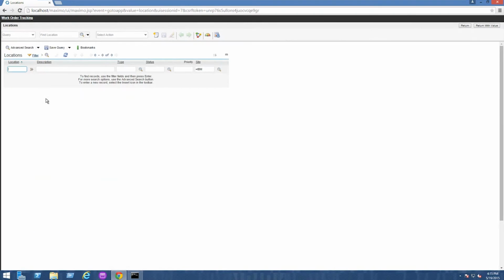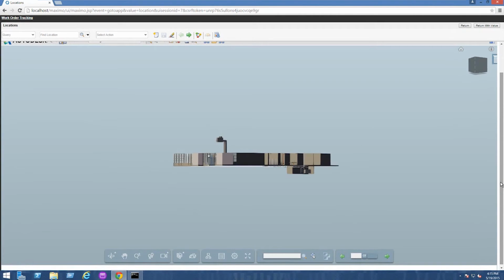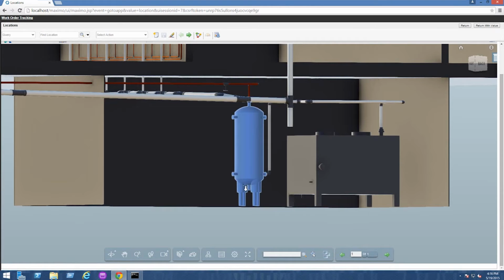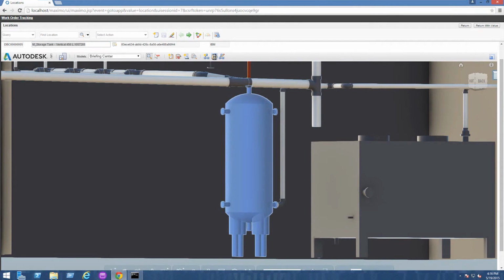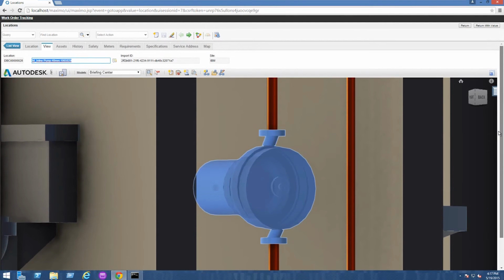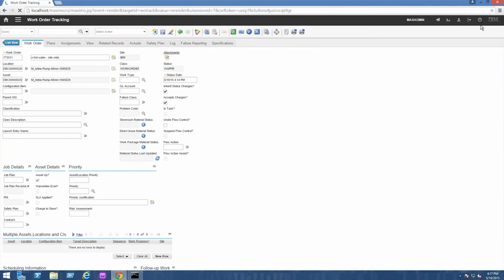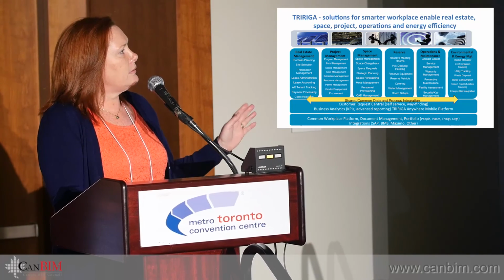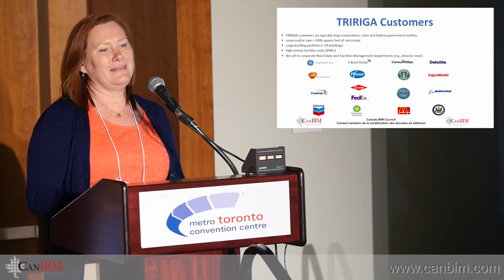CMMS BIM Integration - Maximo